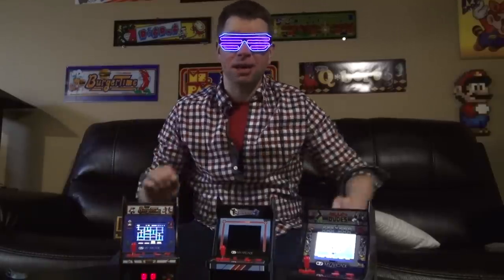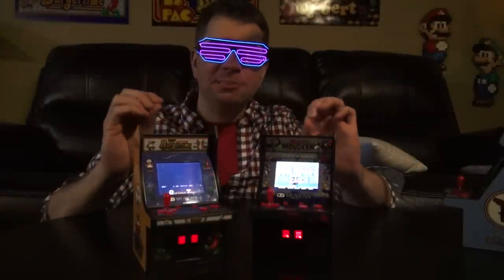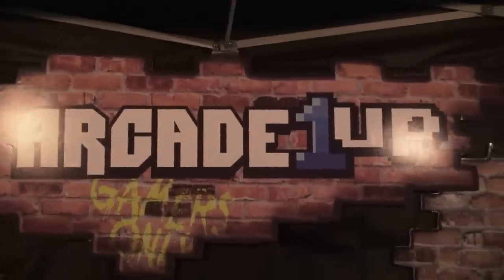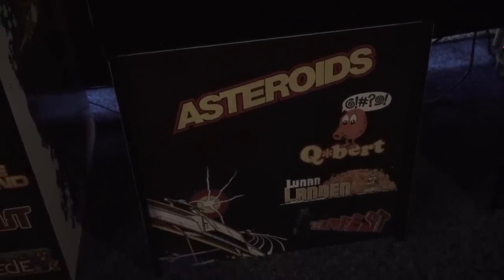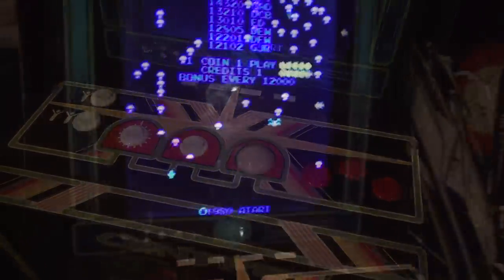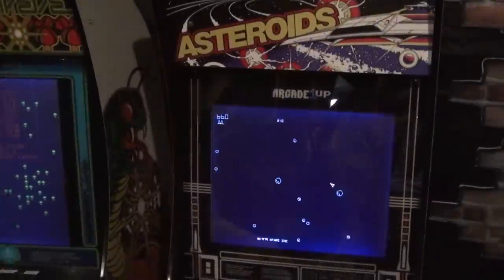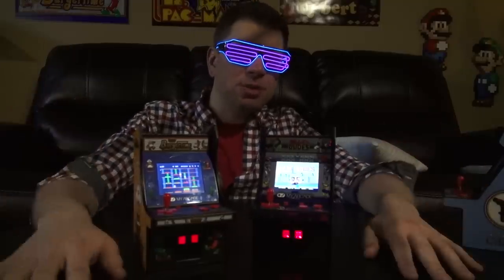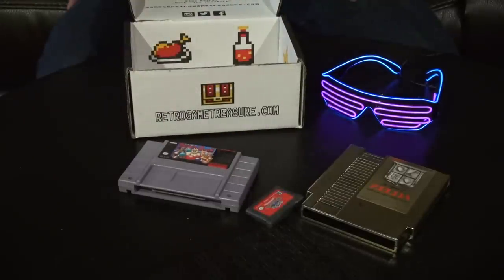Arcade 1Up Retro Budget Video Game Arcade Cabinets Toys Toy Fair 2018 Rampage